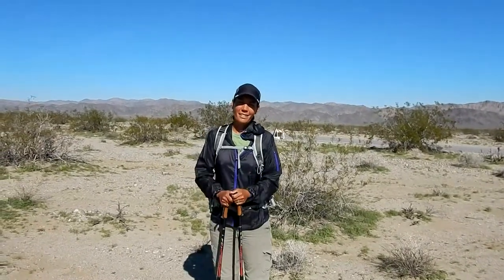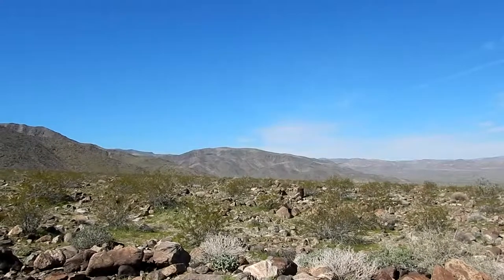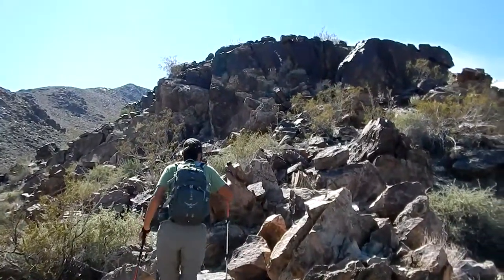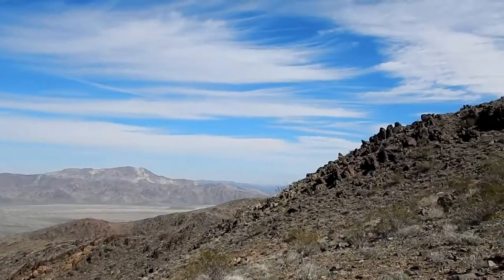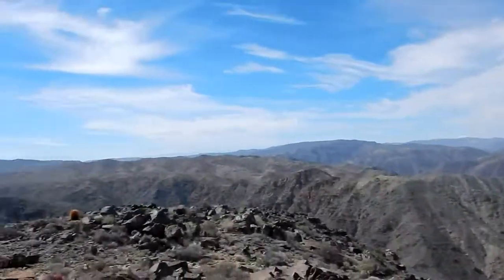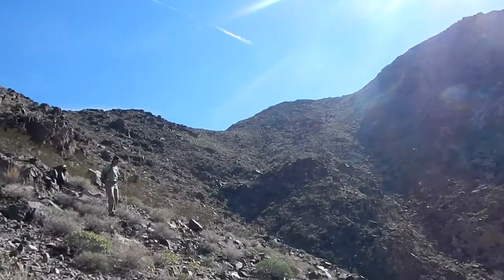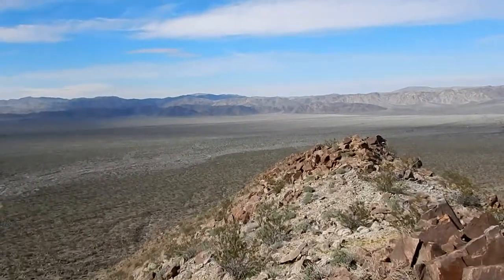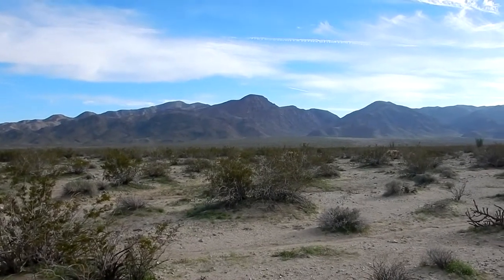Mary Peak Summit Hike - Joshua Tree National Park - Unbelievable Views!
This video describes the route to the top of Mary Peak the way it was on 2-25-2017. The dome shaped mountain has a 1000 foot plus cliff face. The 7.65 mile round trip hike begins at a roadside pull out on Pinto Basin Road 15 miles South of the Pinto Wye. The route follows a ridge and climbs 2164 feet according to our GPS and took about 6 hours to complete. It is a fairly tough route with difficult footing on large rocks a good part of the way. There are a couple different options for the return that are discussed in the video. The views of the Pinto and Coxcomb mountains, and the Pinto Basin, from the top are excellent.